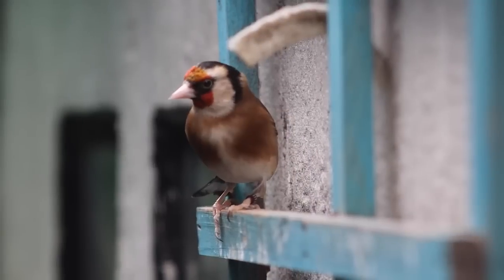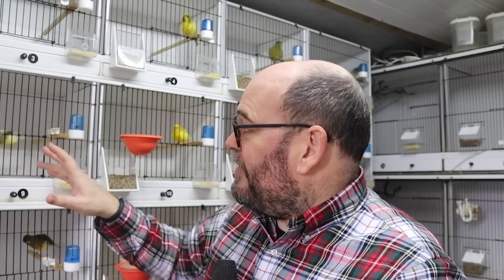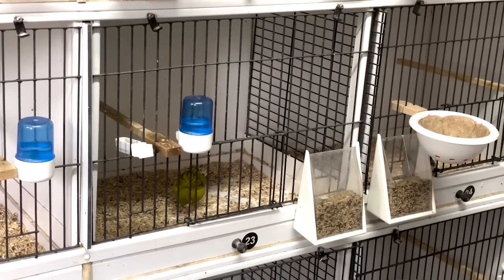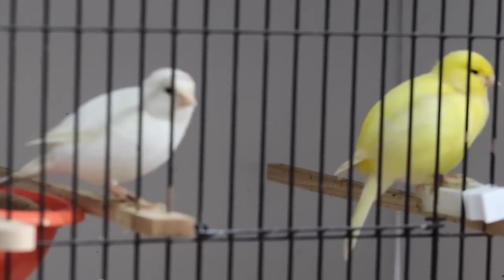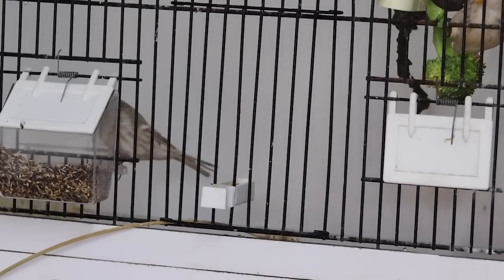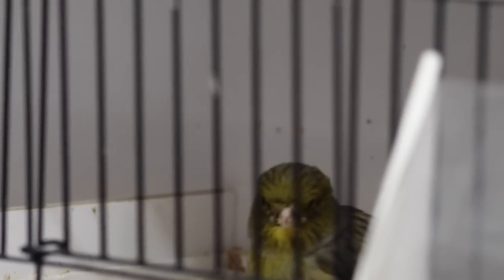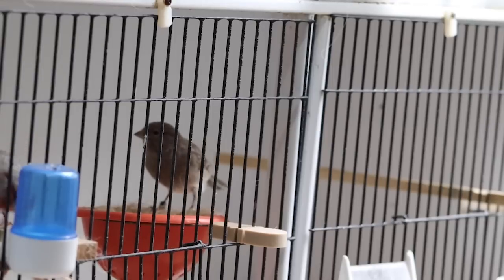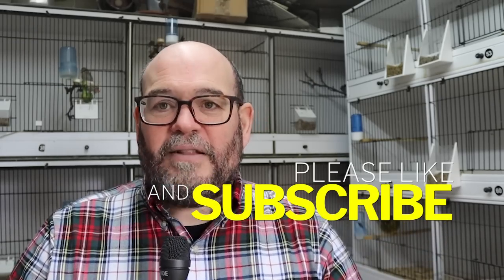The Canary Room Season 6 Episode 6 - Breeding Season Starts!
Back in The Canary Room with channel host Matt Eld and a return of an old favourite from the channel - The Redpoll Diaries, 2023 Canary Breeding season starts with the first eggs of the season. Packed full of tips and advice